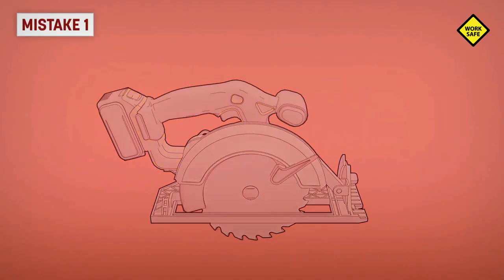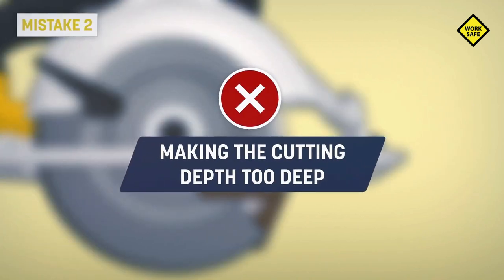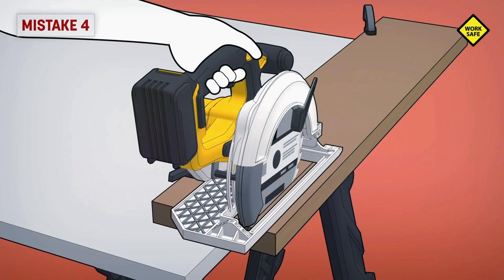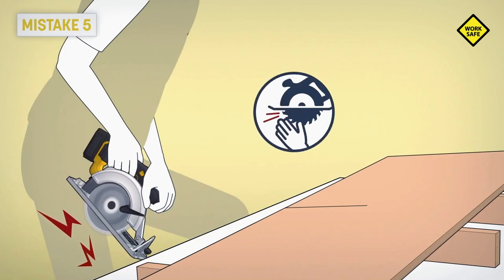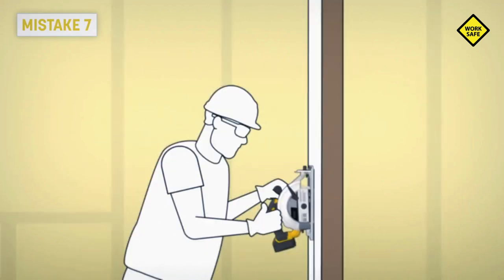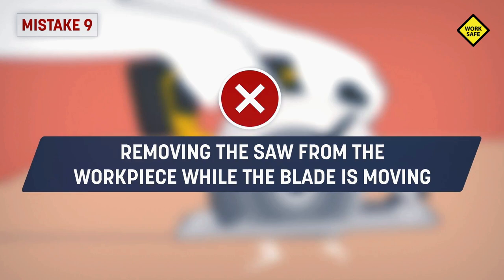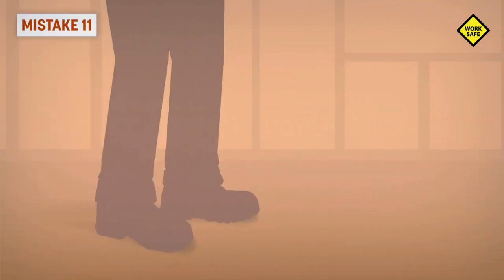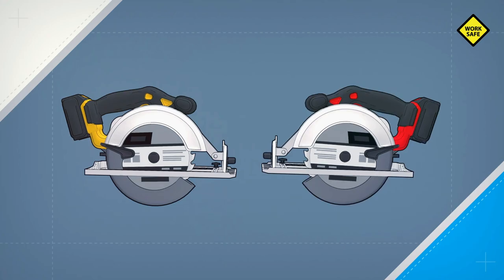Circular Saw Safety | Common Mistakes Using Circular Saw | Working Safely With Power Tools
Portable power tools are divided into five primary groups according to their power source, which are electrical, pneumatic, gasoline and hydraulic. In this video, we will discuss Circular Saw. Using a circular saw can be dangerous, so it is very important to know how to use it safely. Here are some of the most common mistakes you can make.